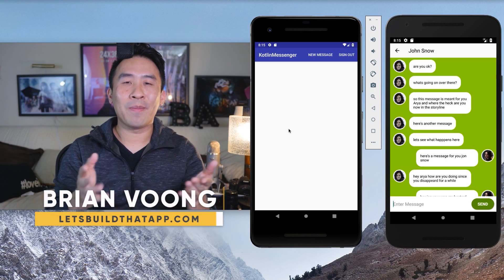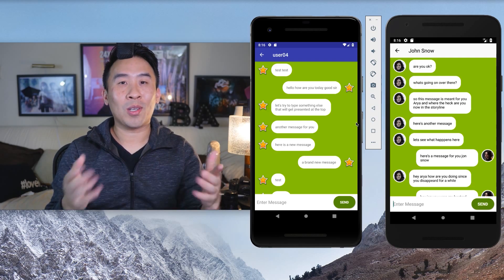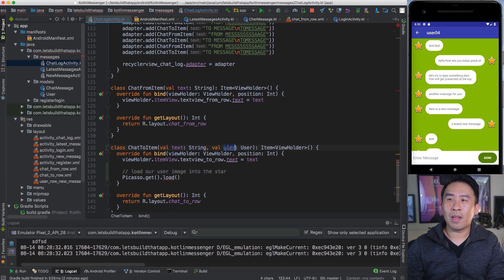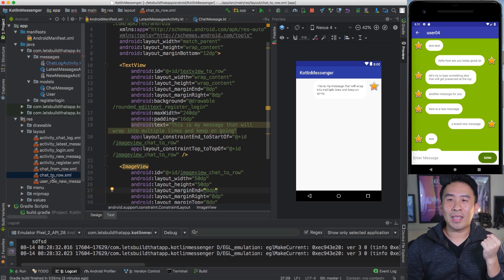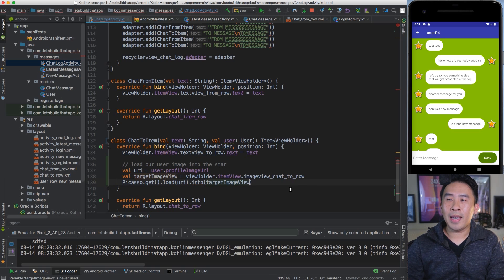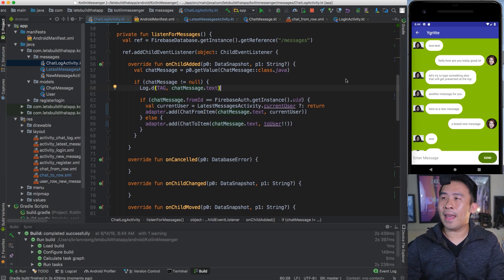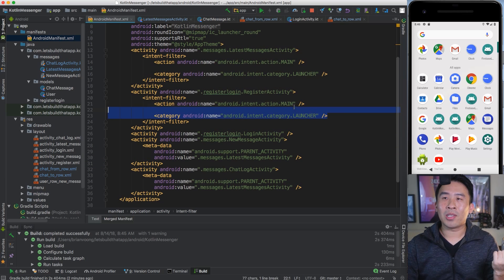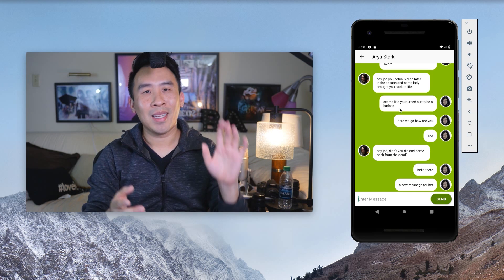Kotlin Messenger 07: Loading User Profile Images in Chat Log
Learn how to load images for each row message inside our Chat Log Activity screen.  Furthermore, we'll fix the issue where we have two launcher activities in the App Drawer. Enjoy.